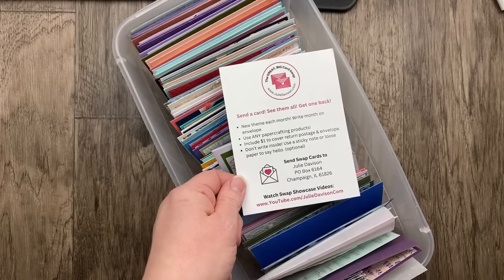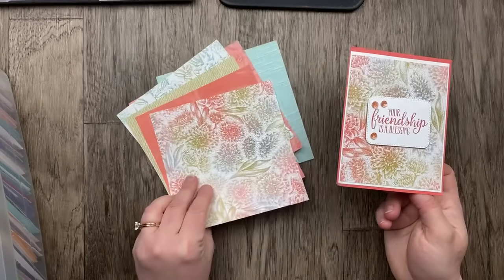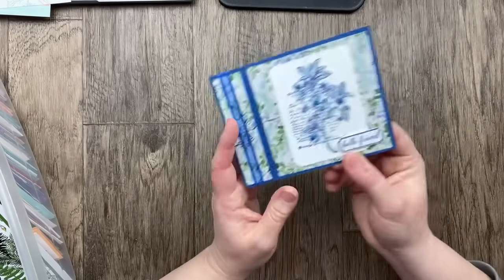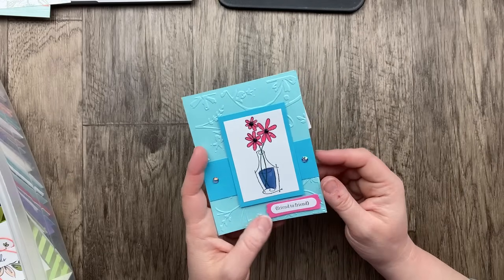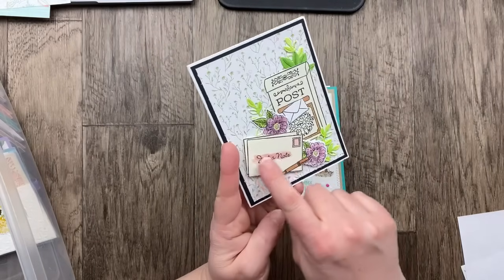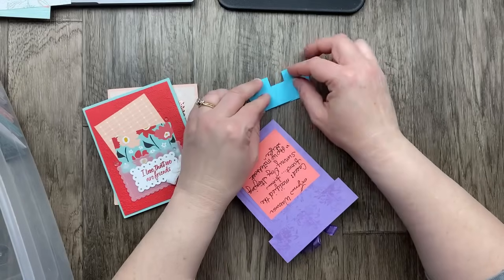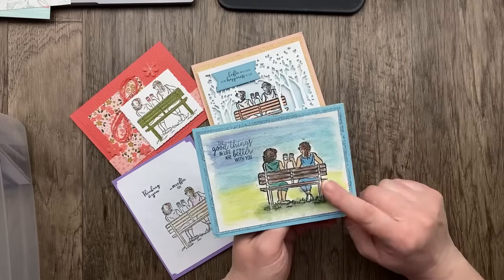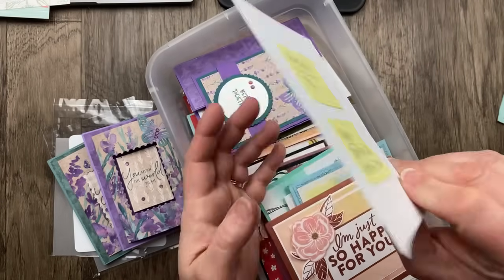50+ Friendship Cards | The Great, Big Card Swap Showcase: January 2024, Part 2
In this video -- 50+ Friendship Cards -- including fun folds -- to inspire you!

The Great, Big Card Swap
Hosted by Julie Davison, Independent Stampin' Up! Demonstrator
Send a card! See them all! Get one back!
• Send Full Size Card
• Write the month on your envelope
• Include $1 to cover return postage & envelope
• Don't write inside! Include a sticky note or loose paper to say hello.

Please limit to ONE swap card per stamper per month.
February 2024 Theme: "BIG"
March 2024 Theme: Something Old, Something New

U.S. Customers -- shop with me​ and order $40 or more to get a free project kit.
Host Code: XTNRHQWJ for January 2024

Join the Stampin' Up! Family during Sale-a-Bration and get the Glass Mat Studio ($60 value) for FREE with your Starter Kit ($125 in product for only $99 plus tax)  -- OR choose an extra $30 in product of your choice!

and order $40 or more to get the next free project kit! Project kits provided by Julie Davison, Independent Stampin' Up! Demonstrator. Limit one kit per person per month.